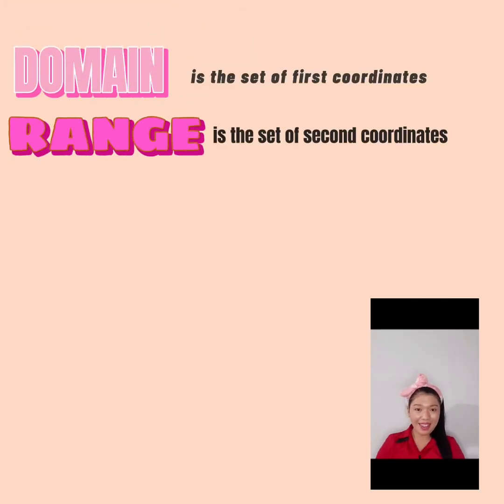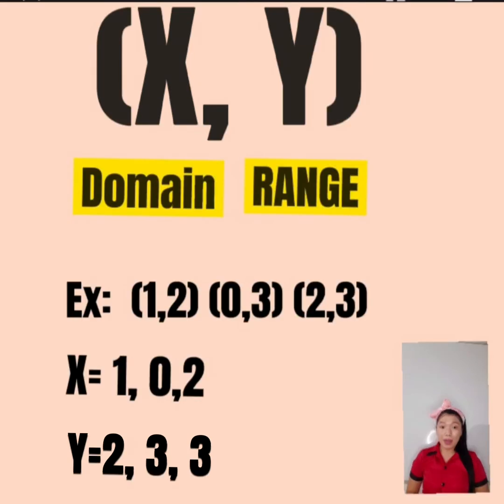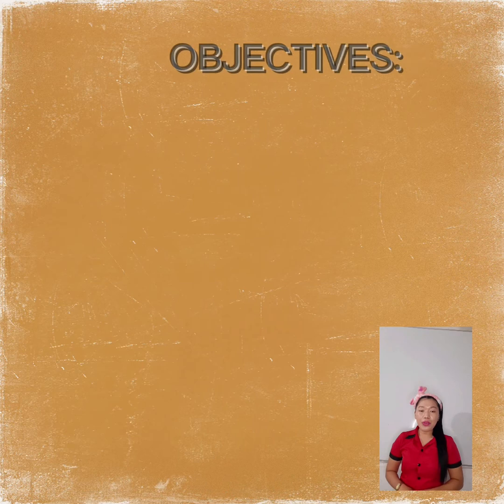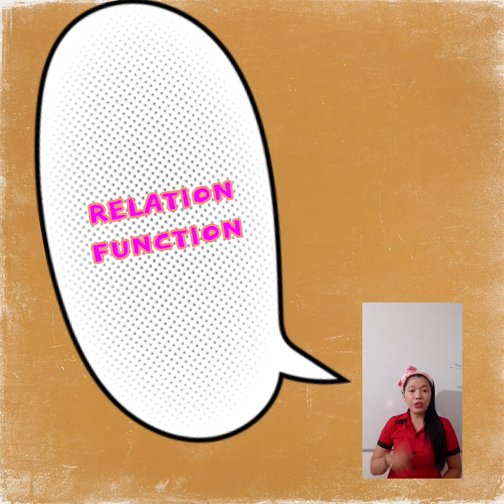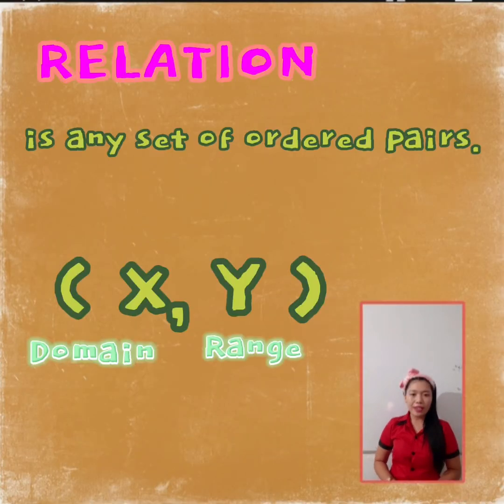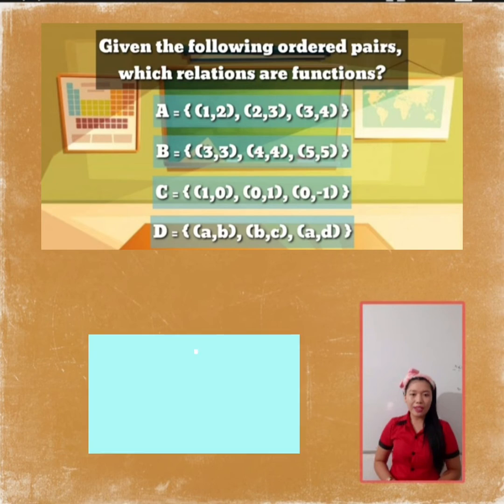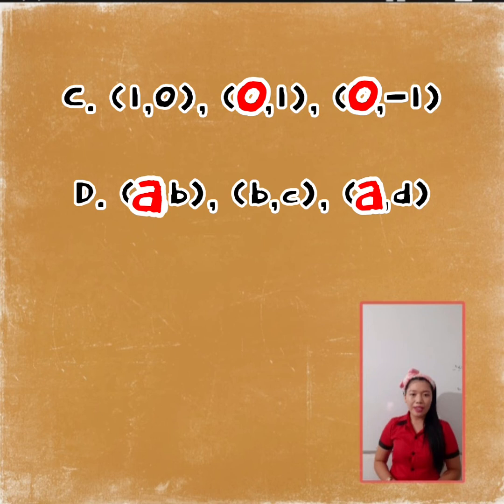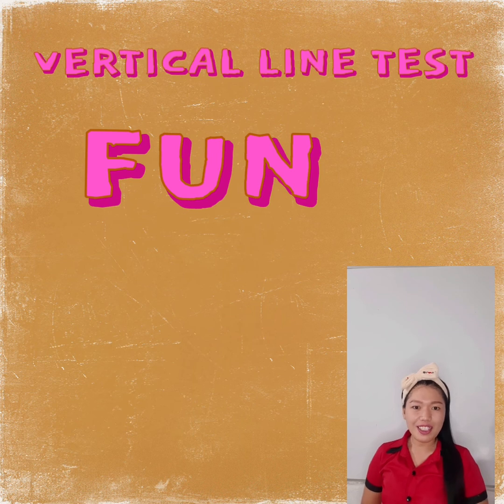GENERAL MATHEMATICS Quarter 1 Module 1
Video Lesson Quarter 1 Lesson 1